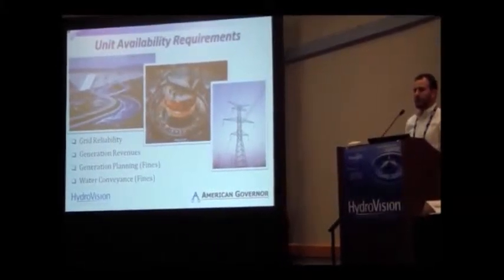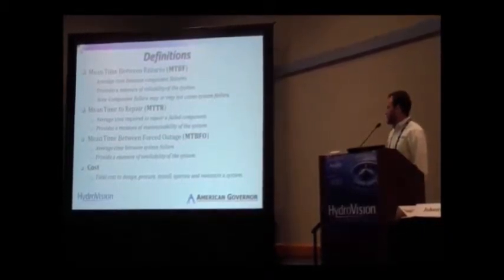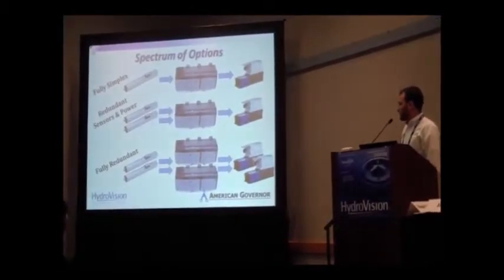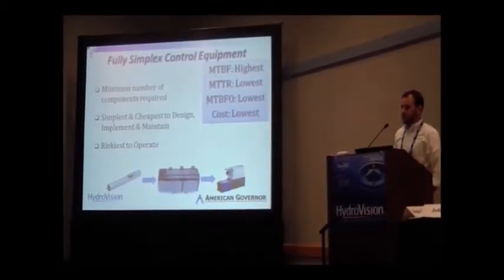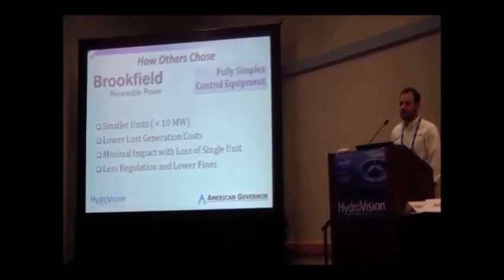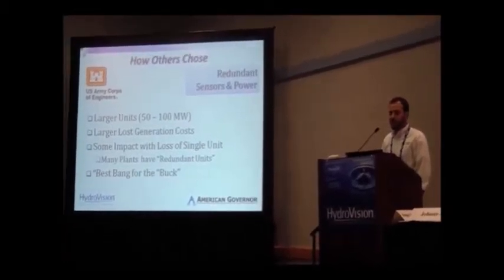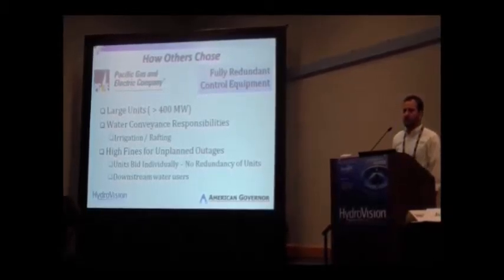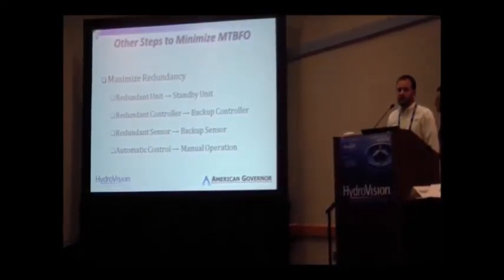Mitigating the Cost of Equipment Failures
Mitigating the Costs of Equipment Failures in Modern Hydroelectric Control Systems

Presented by Matt Roberts
HydroVision 2012
Louisville, KY